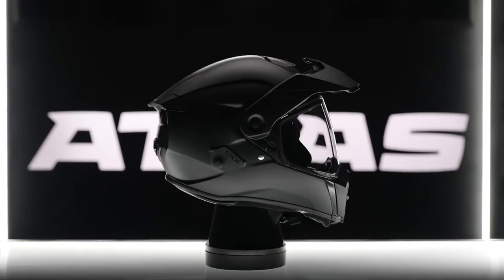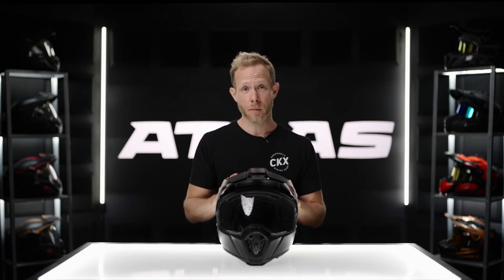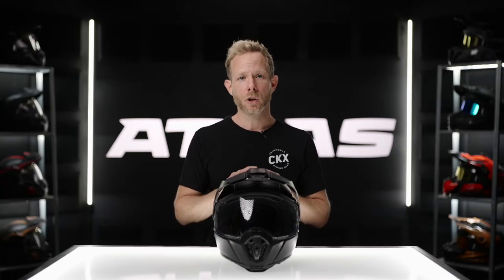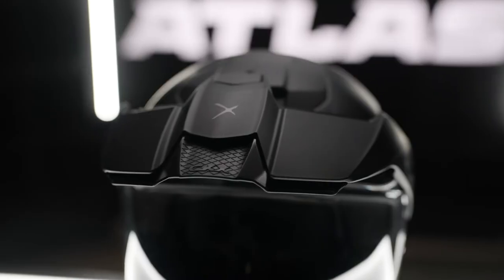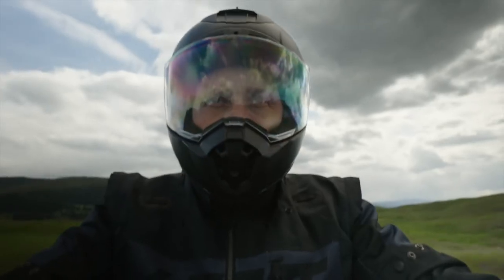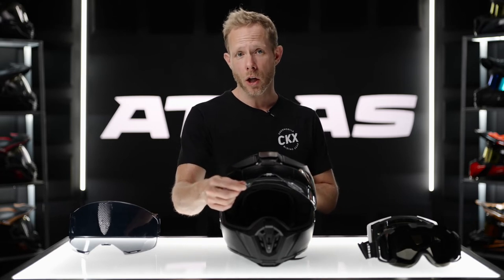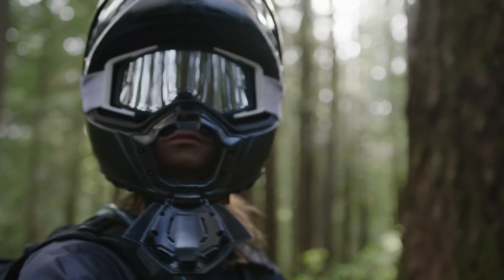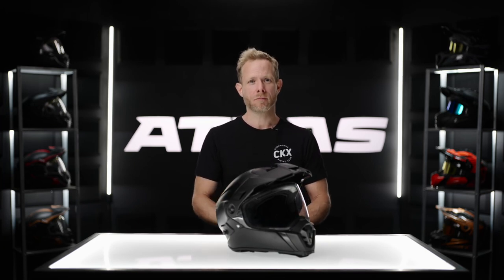CKX Atlas : Everything about the Moto Adventure Helmet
Whether it's for adventure motorcycling, road motorcycling or enduro motorcycling, the ATLAS helmet adapts to all circumstances!

With its pivoting and removable muzzle, its interchangeable panoramic shield and its multi-position extendable peak, the ATLAS has not finished surprising you.

Learn more about our all-new adventure helmet in this video!

Explore your territory. Ride at your own pace. Choose endless adventures.

Available in Spring 2023.

CKX represents the spirit that lives inside every powersports fan. It is that desire to take up challenges, to seek thrills, to dominate the elements, to always go further and to exceed one's habilities, without counting the hours or considering the kilometers. This feeling that anything is possible, of liberty, THAT is CKX.